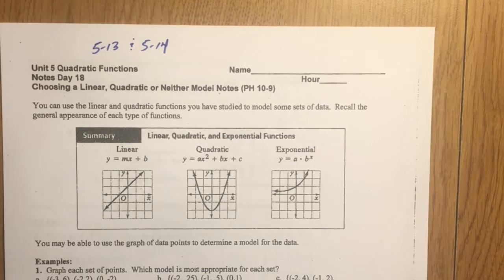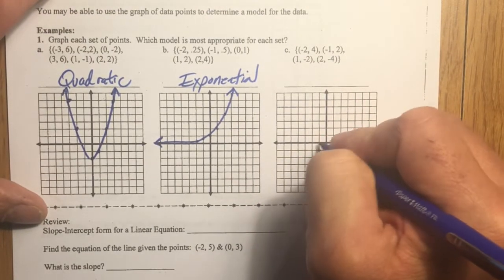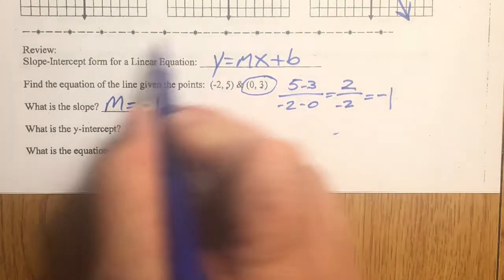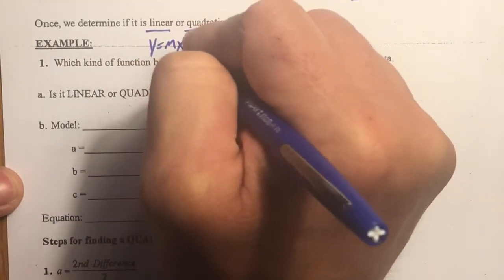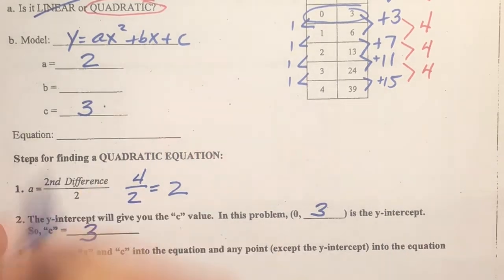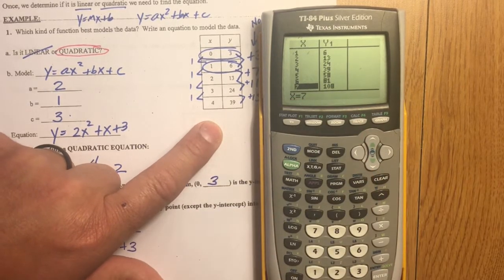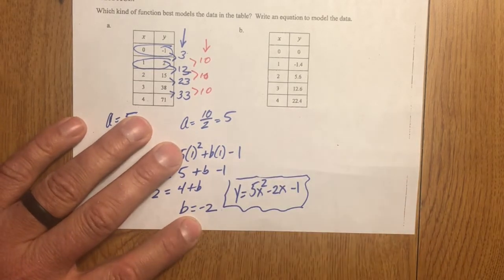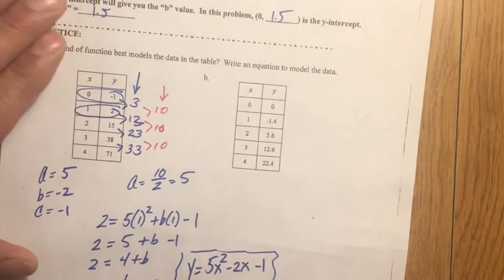Day 18 Notes